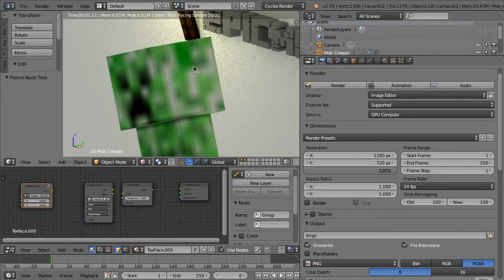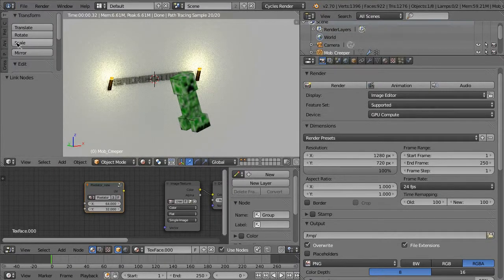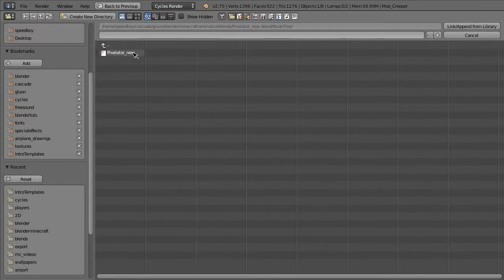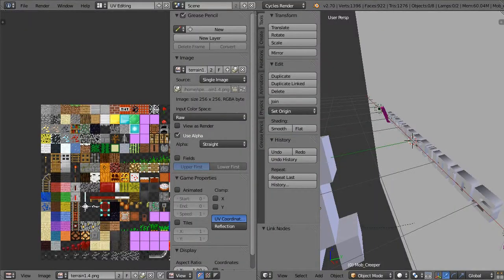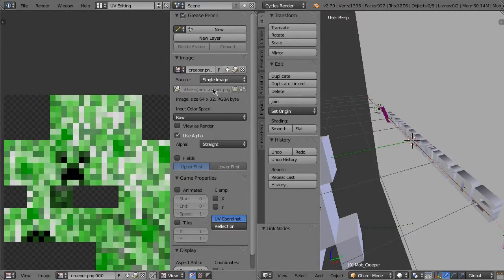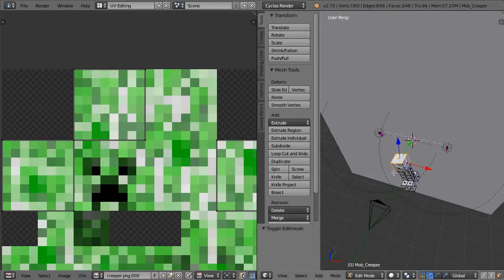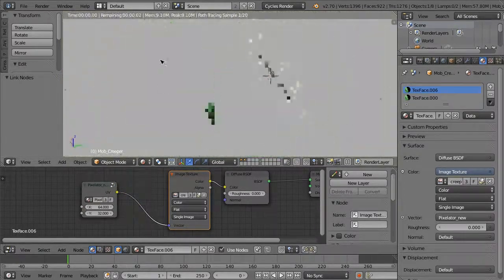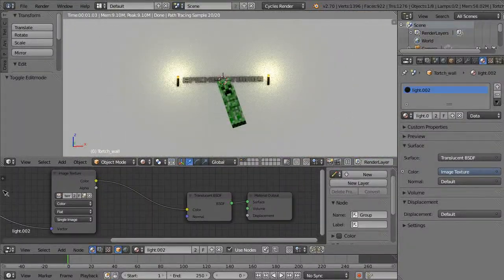pixelation in cycles tutorial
How to do things like minecraft textures in blender.